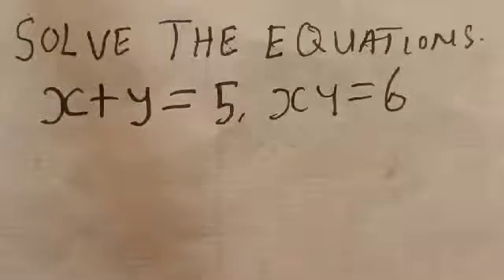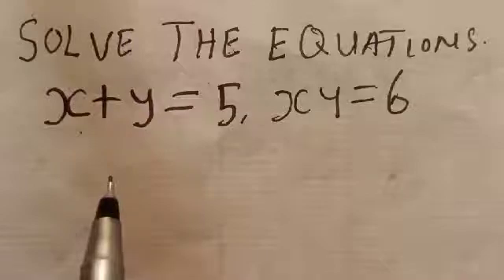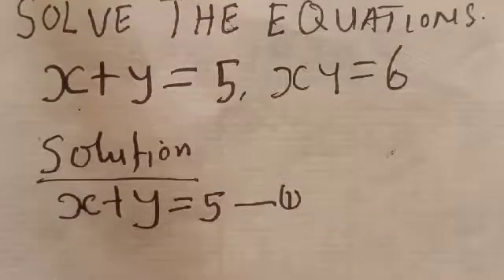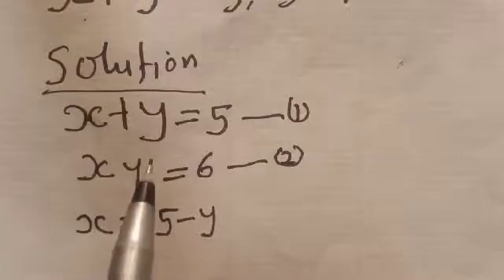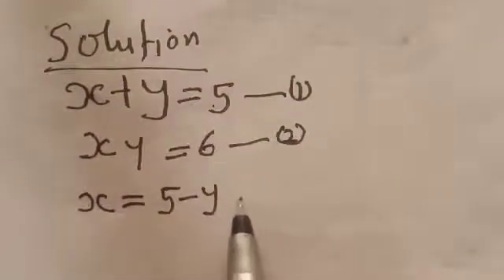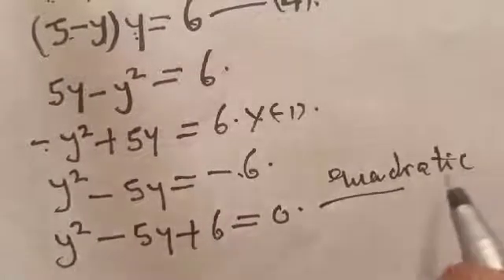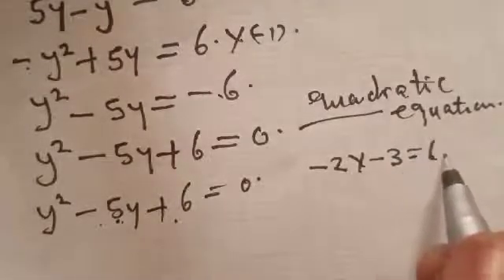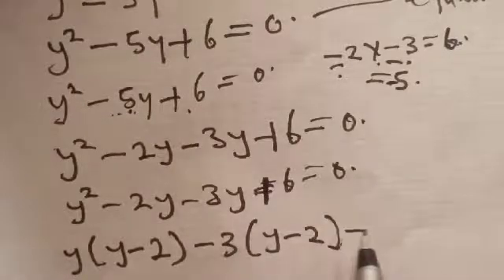Solving Simultaneous Linear & Quadratic Equations x+y=5, xy=6 | Beginner's Guide...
Here is how to solve simultaneous linear and quadratic equations even as a beginner. While solving the equations, it will lead to quadratic equation and alot of people think is difficult. But with this video, you will learn how to solve it easily.